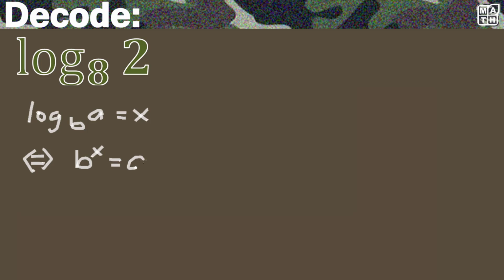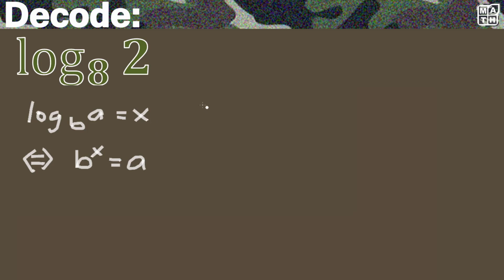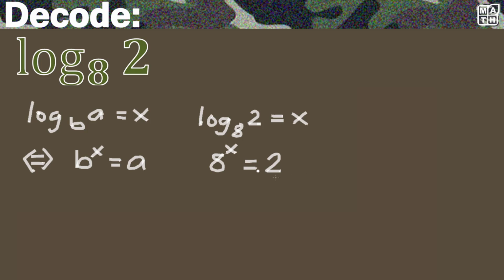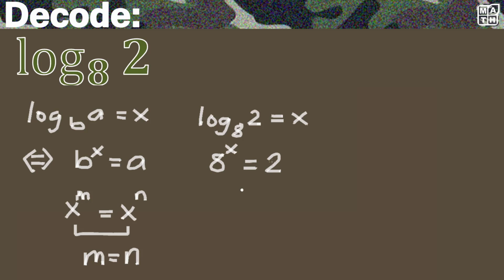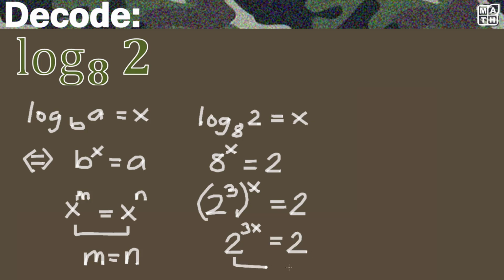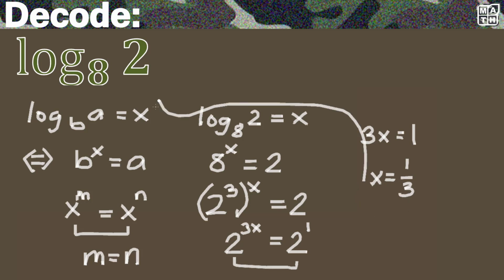Mission: Decode log 𝟖⁡ 𝟐 = x :: Solving Logarithms and Logarithmic Equations :: Status: Active